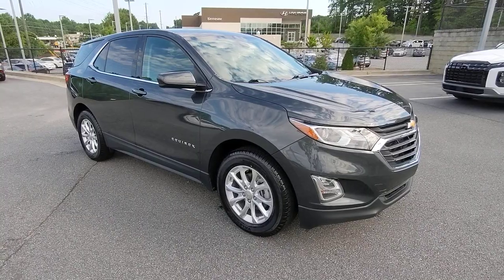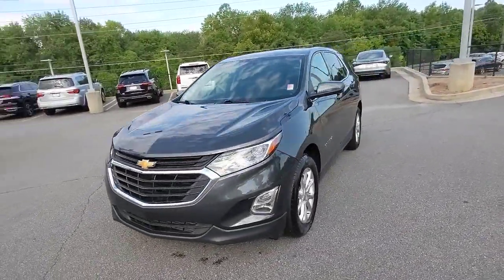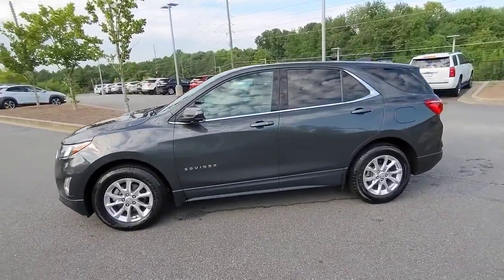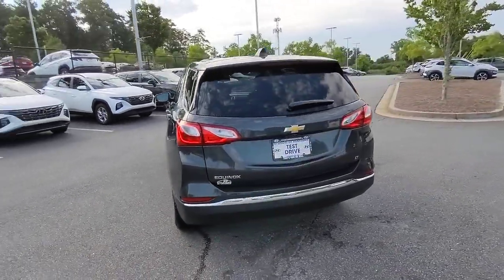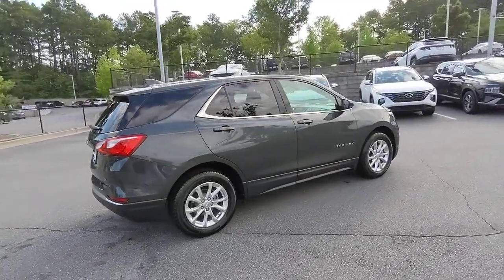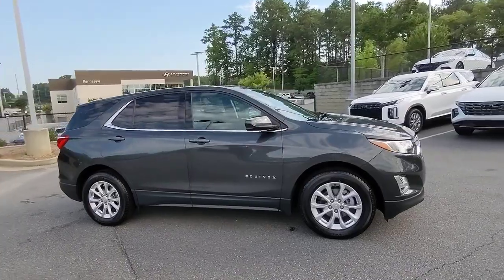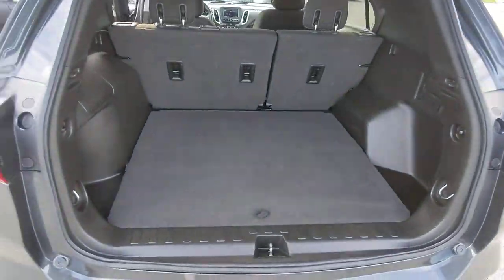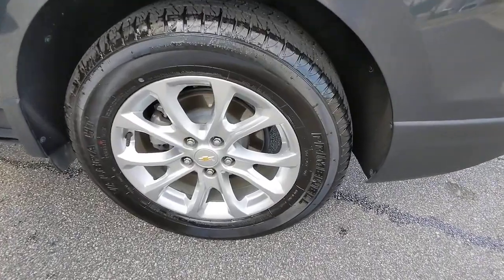2020 Chevrolet Equinox Kennesaw, Marietta, Woodstock, Acworth, Roswell, GA K3978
Nightfall Gray Metallic Used 2020 Chevrolet Equinox available in Kennesaw, Georgia at Hyundai of Kennesaw. Servicng the Marietta, Woodstock, Acworth, Roswell, GA area.

Recent Arrival!brbrBluetooth Hands Free Iphone / Droid Navigation Compatible Sirius XM Satellite Radio Rear Back Up Camera Remote Keyless Entry Automatic Headlights Driver Power Seat Safety Package Power Package Mutli-function Steering Wheel Touch Screen Controls 17 Aluminum Wheels. 26/31 City/Highway MPG Clean CARFAX. CARFAX One-Owner.brbrNightfall Gray Metallic 2020 Chevrolet Equinox LT FWD 1.5L DOHCbrbrbrAwards:br  * 2020 IIHS Top Safety Pick with specific headlights *Please contact dealer for full details. All prices do not include taxes estimated tax fees dealer documentary fee certification costs reconditioning costs and any installed equipment. *Limited warranties see dealer for details.